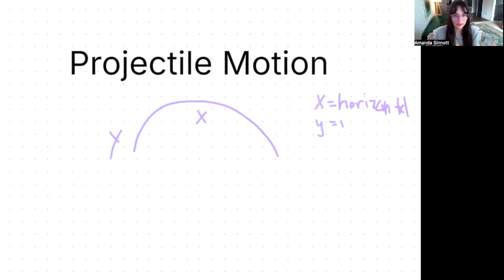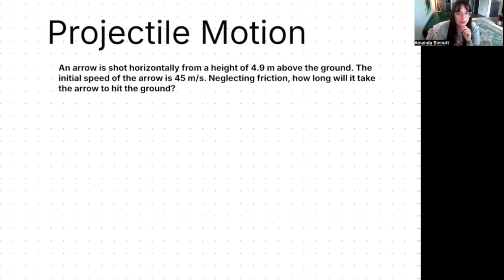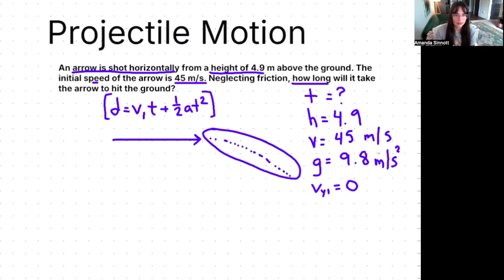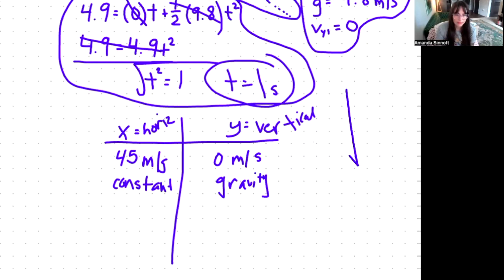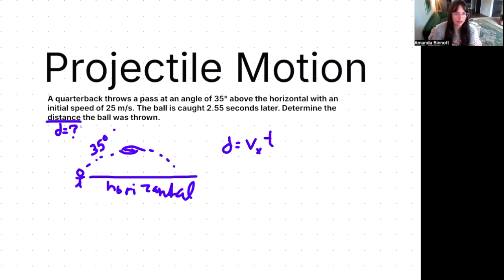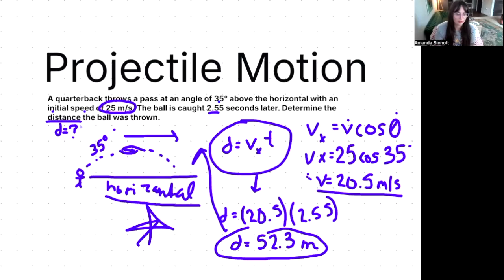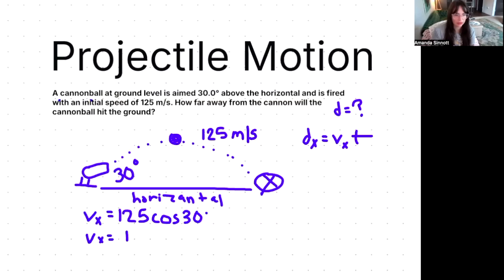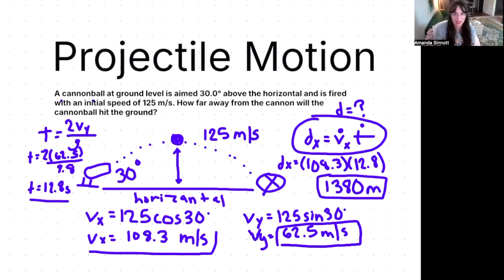Projectile Motion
Projectile motion problems can look complicated, but they follow a consistent process. In this video, we work through several common projectile motion problems step by step and identify which equations to use.

Topics covered:

* Horizontal vs. vertical motion
* Horizontal velocity
* Vertical velocity
* Horizontal distance (range)
* Projectile motion equations
* How to decide which equation to use

Problems include a horizontally launched arrow, a football pass, and a cannonball launched at an angle.

This video is designed for high school and introductory college physics students learning projectile motion.